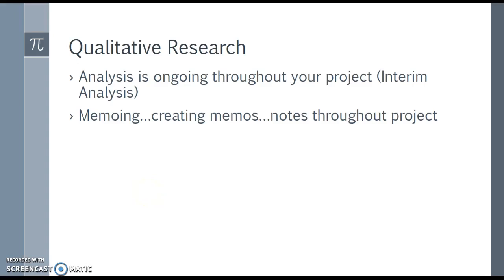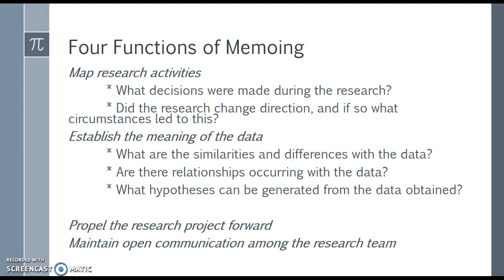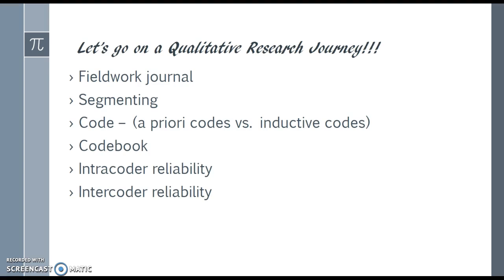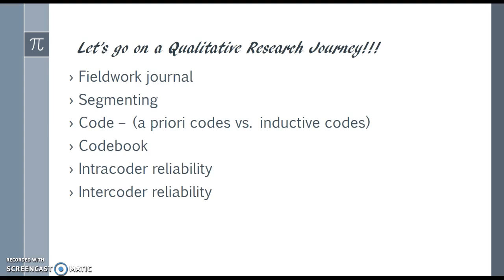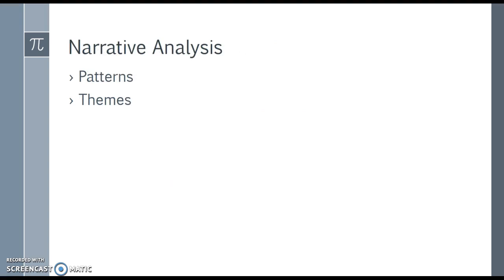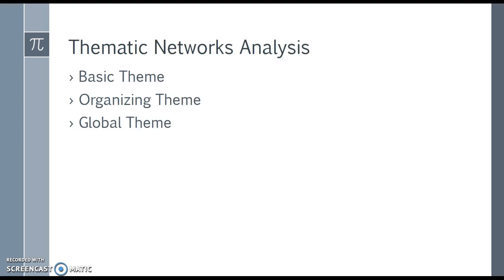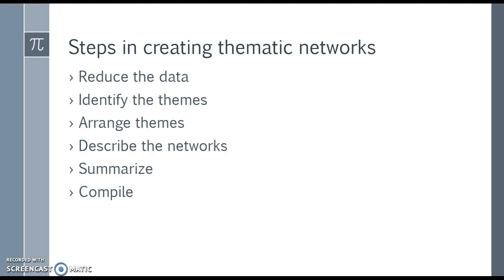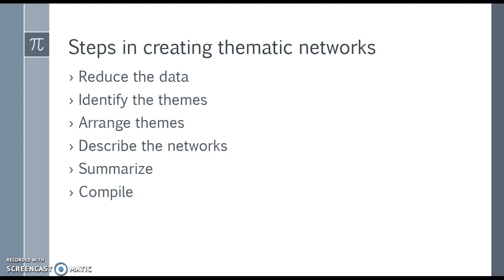Chapter 12 Terry Text Qualitative Research